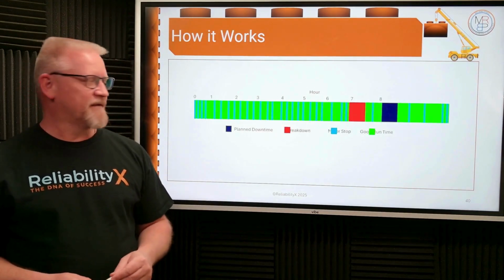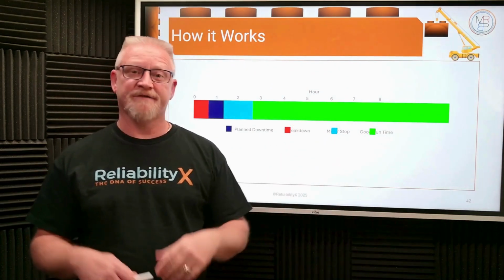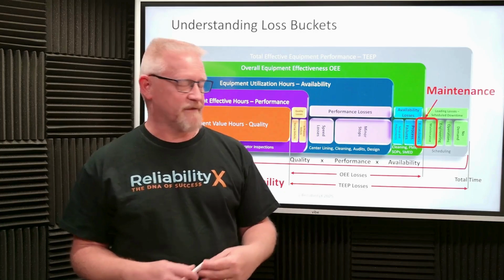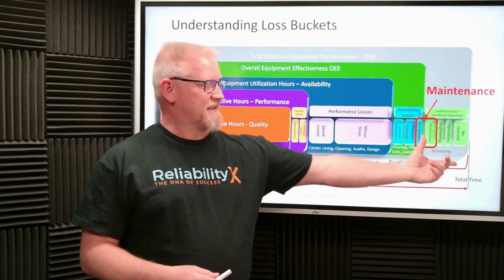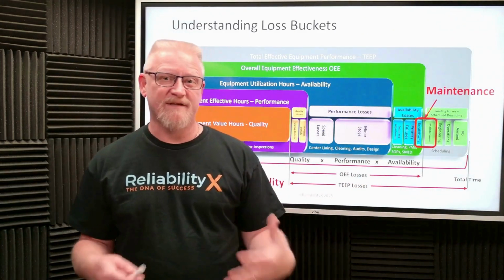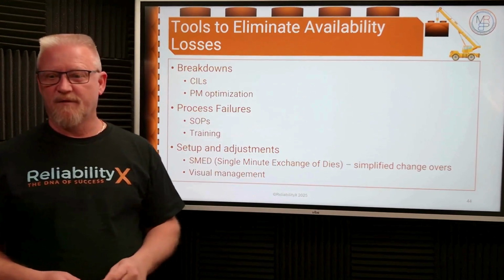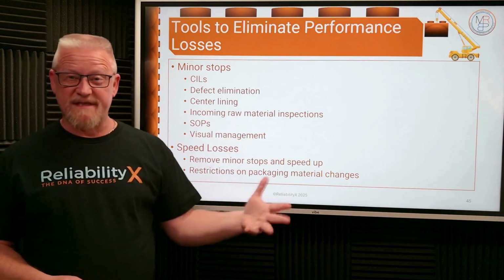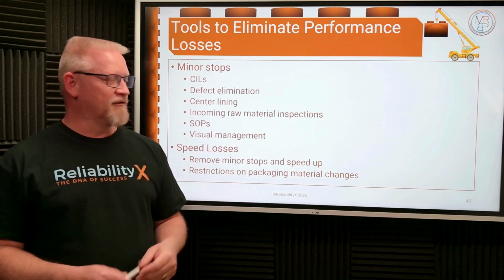Loss Management: Unlocking Your Plant's Full Potential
Operational losses are silently chipping away at your efficiency, capacity, and profitability. Every minor stop, breakdown, and process failure adds up. What if you could take control and systematically eliminate them?

At ReliabilityX, we specialize in loss management, helping manufacturing plants identify, categorize, and eliminate waste to drive operational excellence. From breakdown analysis to optimizing changeovers, we ensure your production line runs at it's fullest potential.

Stop letting losses dictate your output. Take charge today! Let us help your organization maximize efficiency with strategic loss management.